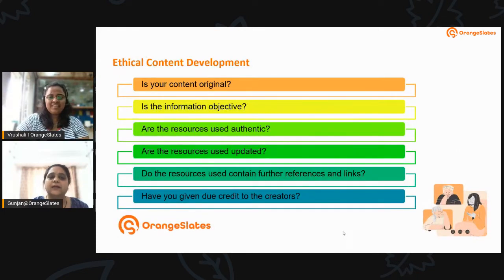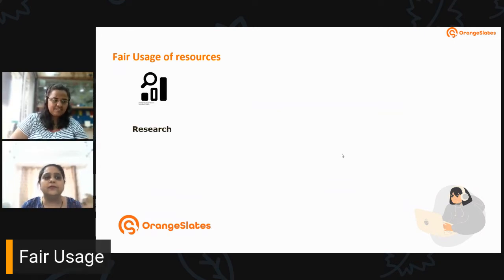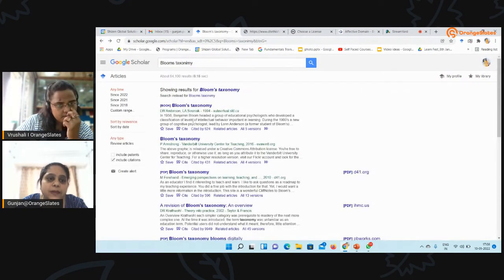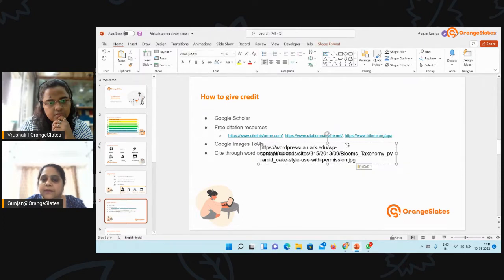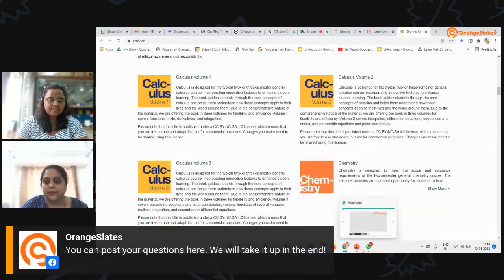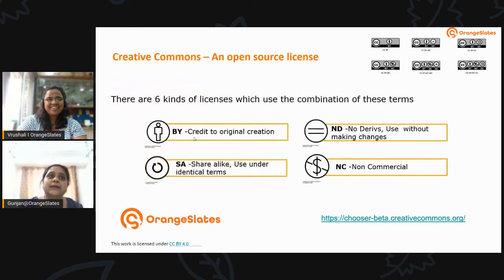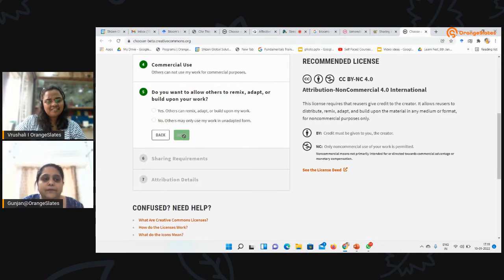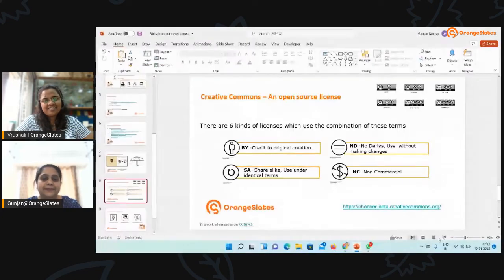Ethical Content Development for Educators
Ethical content is honest, transparent, thorough, original, authentic, valuable, respectful, creative, and accurate. One great thing about creating ethical content for marketing is that it also makes for more engaging content.